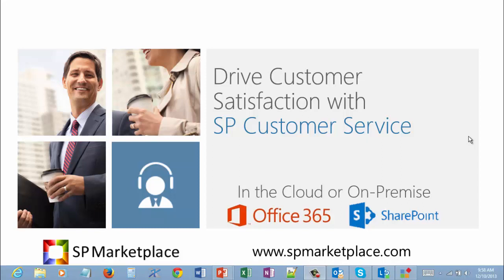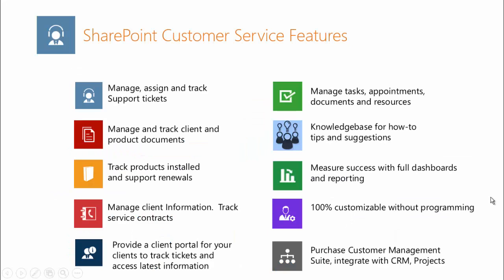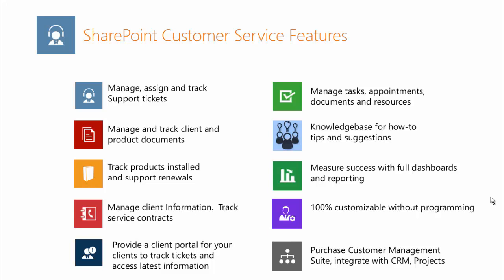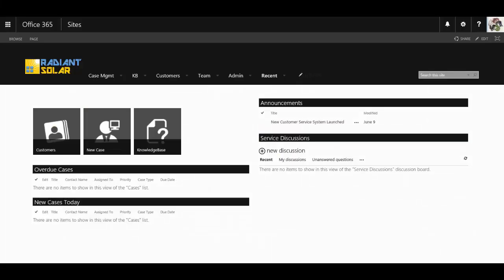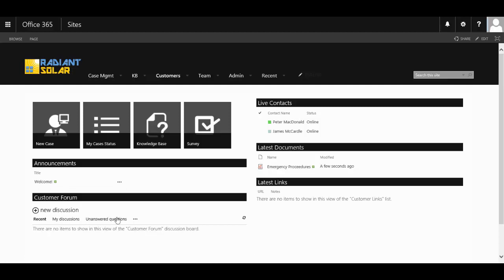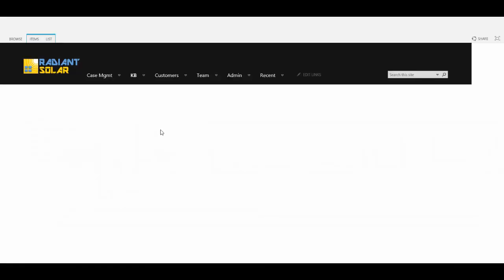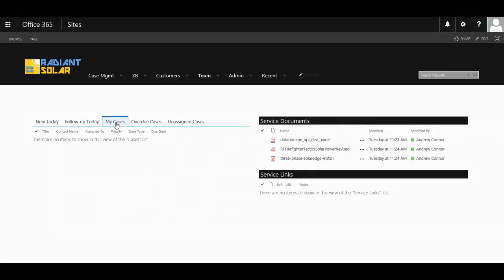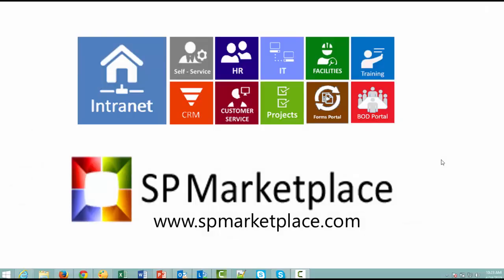NOW in MODERN or CLASSIC UI: SP Customer Service Template for Office 365 and SharePoint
See a short demo of SP Customer Service for Office 365 and SharePoint.